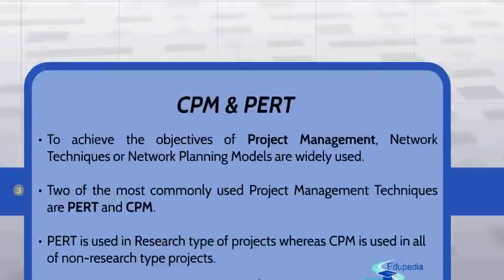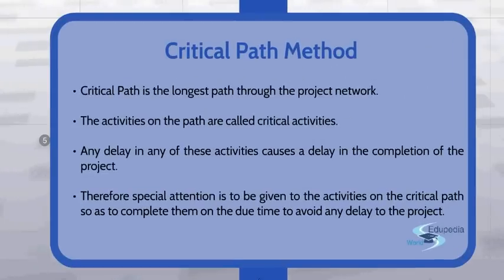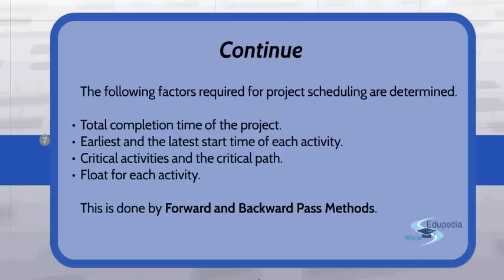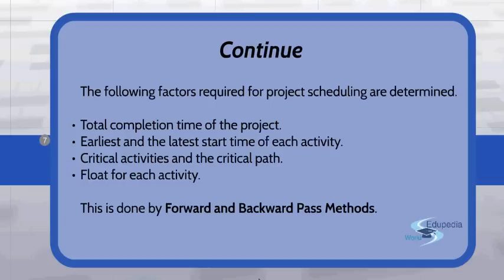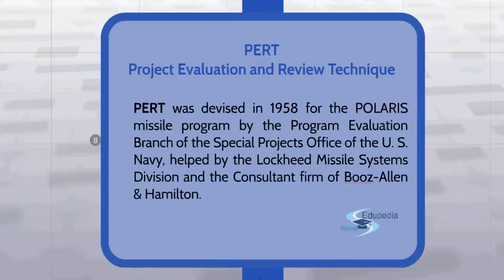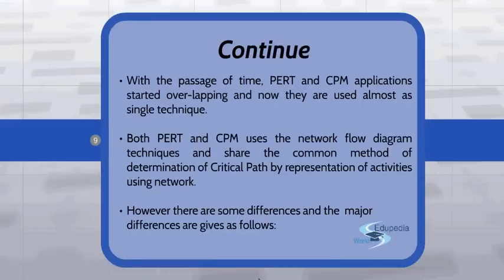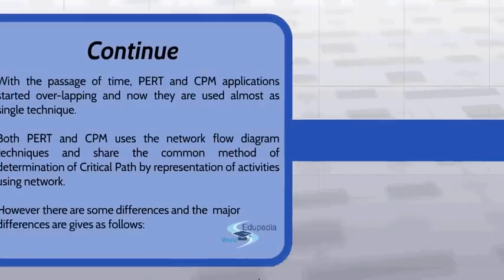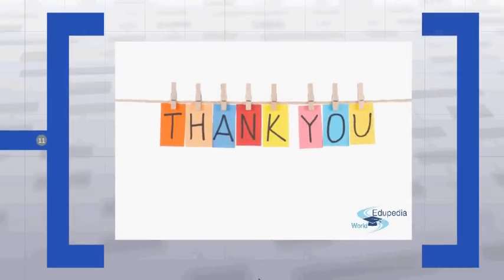Project Management-Intro to CPM & PERT| Critical Path Method| Project Evaluation & Review Technique